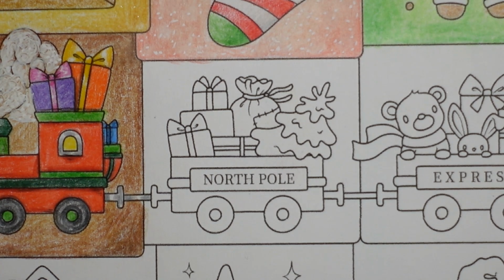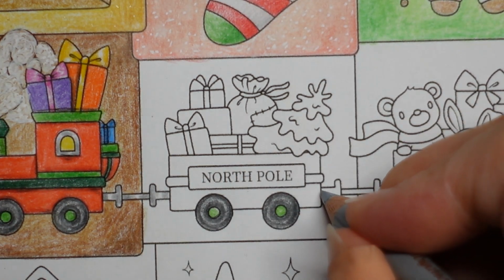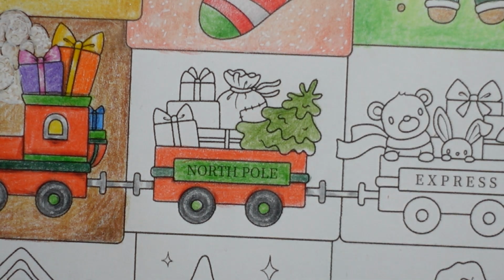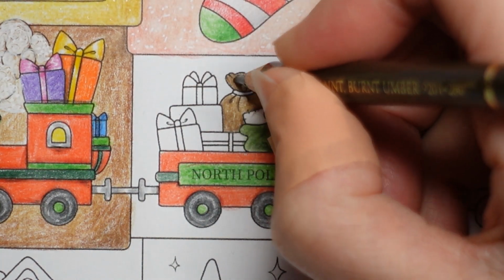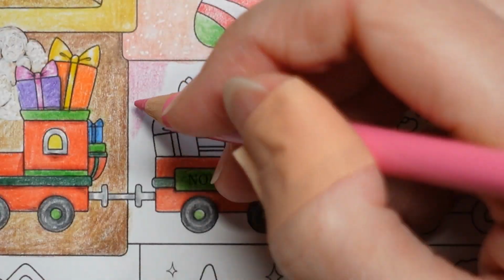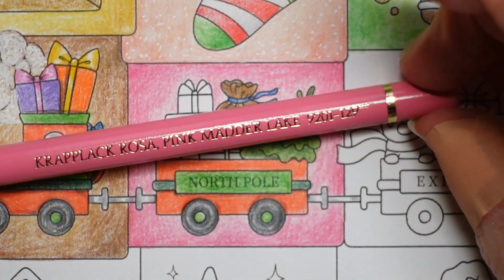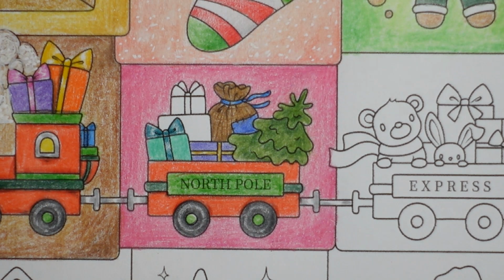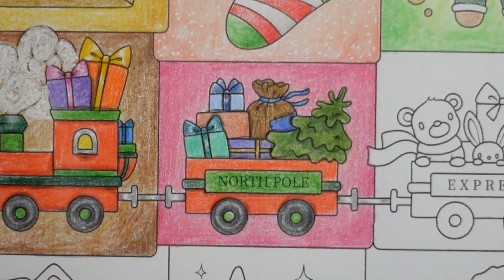Advent Adult Colouring Tutorial - Agotapop Christmas Countdown (Part 15)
This is a Christmas advent train picture from a download page by Agotapop.

You can also find these pictures in the Colouring Heaven Traditional Christmas Special

Pencils used: paynes grey, cold grey III, scarlet red, middle cadmium red, permanent green, juniper green, permanent green olive, chrome oxide green, raw umber, nougat. burnt umber, ultramarine, cobalt blue, fuchsia, middle purple pink, pink madder lake, light phthalo green, deep cobalt green, blue violet, light yellow ochre, venetian red, sky blue, indanthrene blue, dark sepia

Sakura Stardust Gelly Roll Pens -